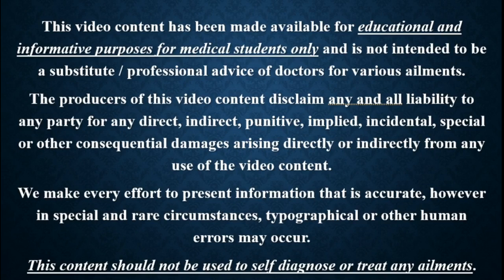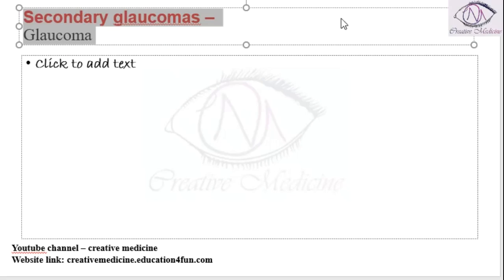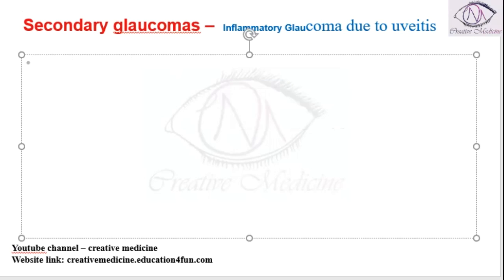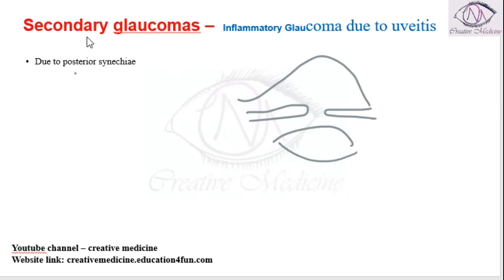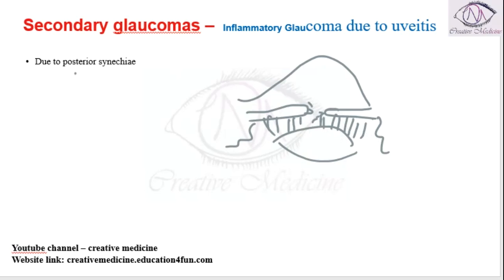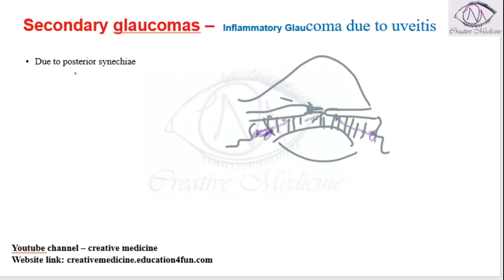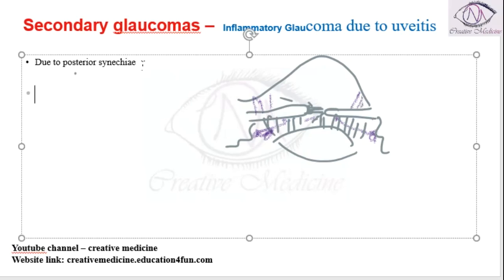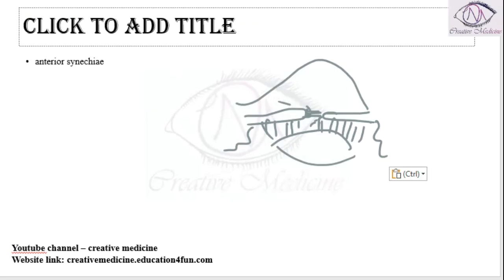Lec 1 Secondary glaucomas – Inflammatory Glaucoma due to uveitis mp4 || OPHTHALMOLOGY